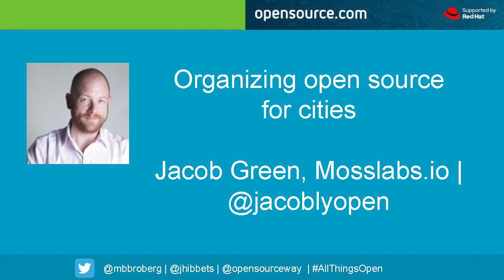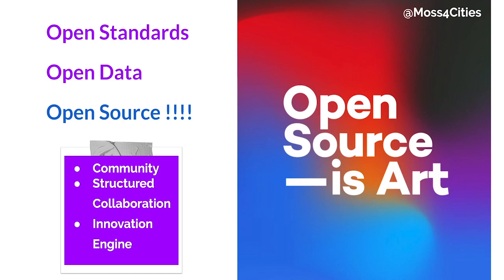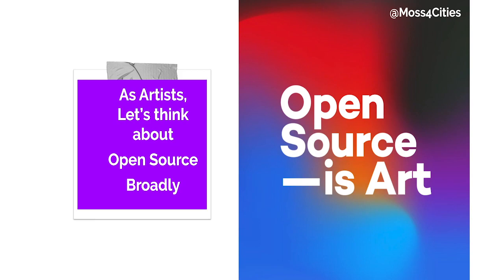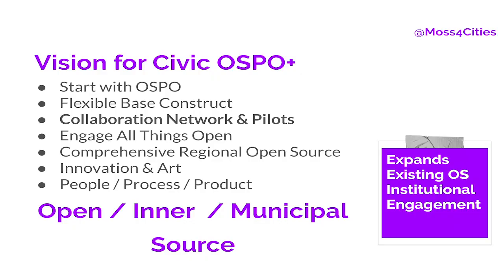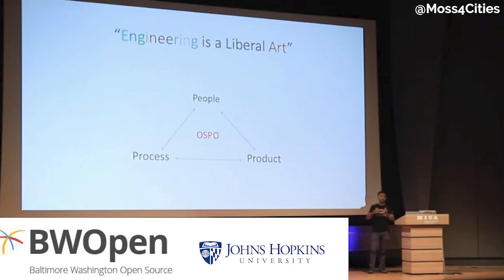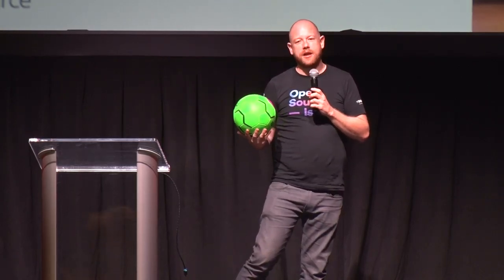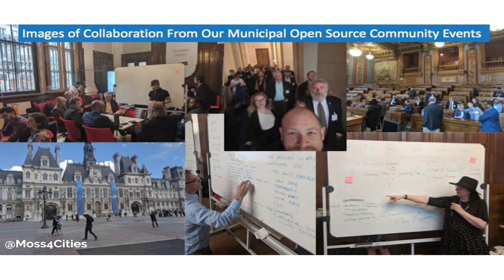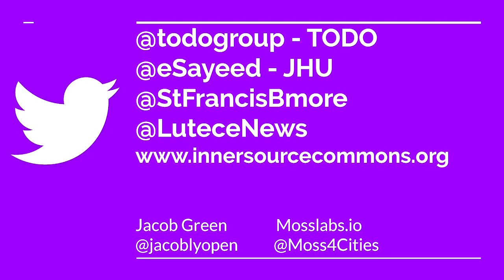Organizing open source for cities - 2019 All Things Open Lightning Talk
In this 2019 All Things Open Lightning Talk, Jacob Green of Mosslabs.io discusses applying open source principals and technologies to solving problems in municipalities of all sizes.